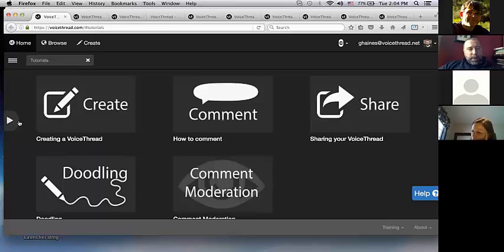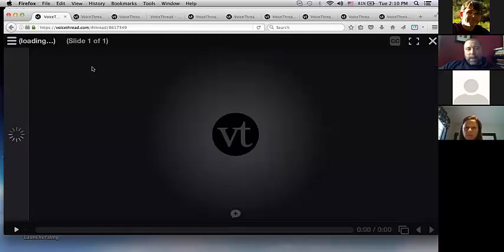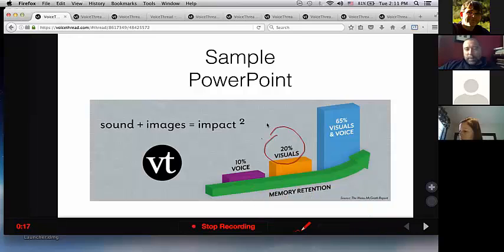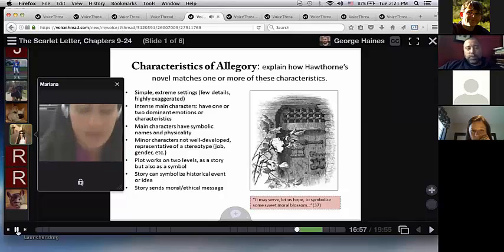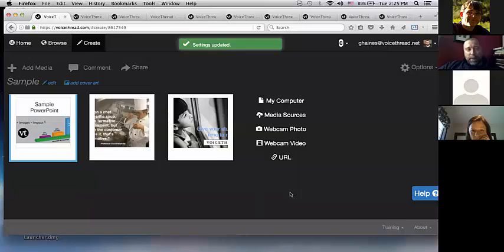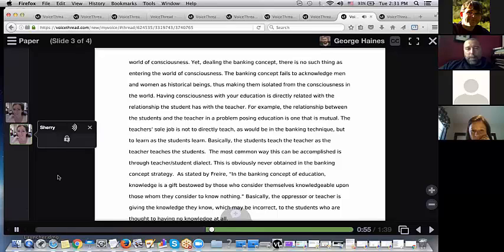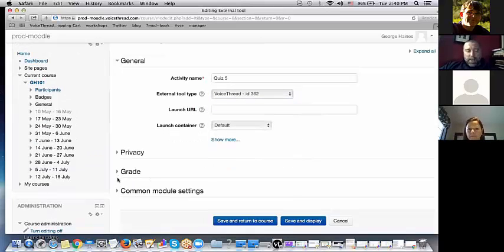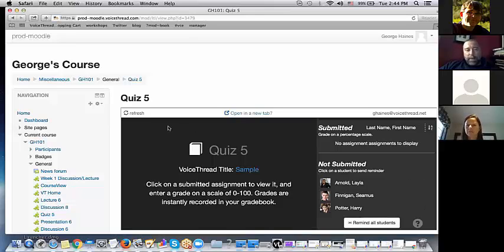Humanize Your Online and Blended Courses with VoiceThread - George Haines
This recorded session overviews the basic features of VoiceThread - presented by George Haines at SUNY Delhi's 4th annual MoodlePalooza